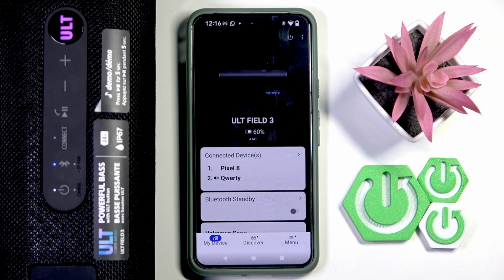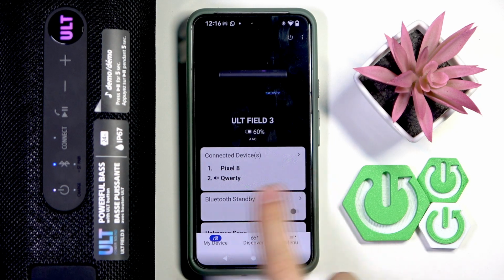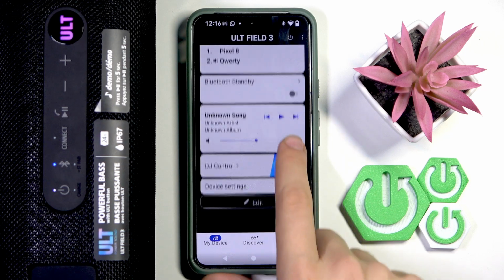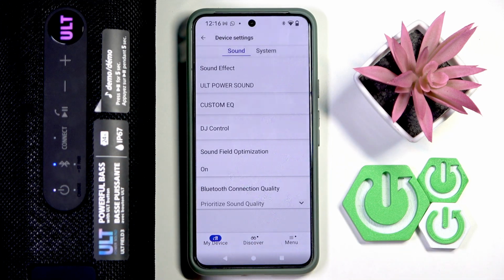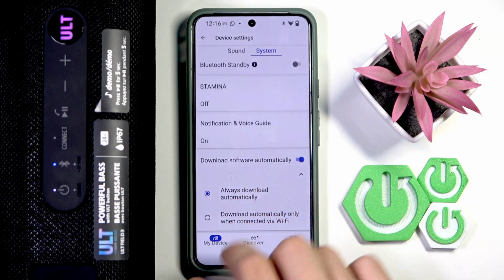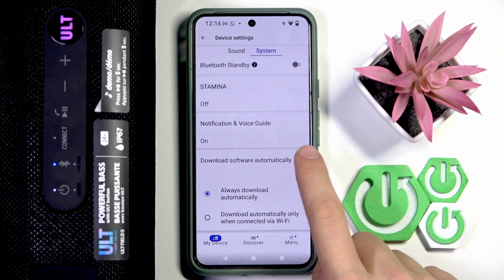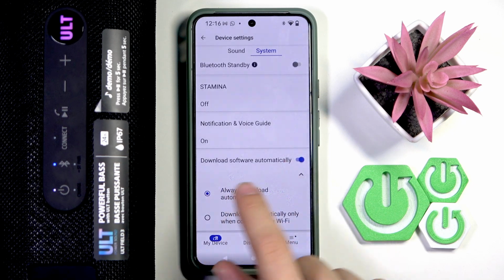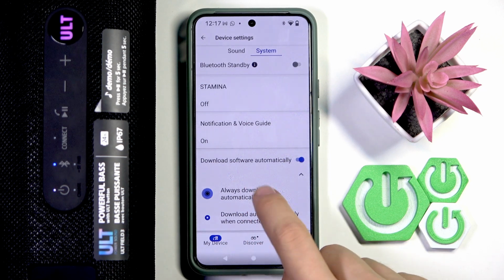SONY ULT FIELD 3 – How to Enable or Disable Auto Software Updates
If you want to control automatic software updates on your SONY ULT FIELD 3 speaker, this video will show you exactly how to enable or disable auto updates and manage update settings using the Sony SoundConnect app. Learn how to find the right menu, switch auto updates on or off, and choose the best option for your needs. Whether you want your SONY ULT FIELD 3 to always stay up to date or prefer to manage updates manually, this step-by-step guide will help you keep your speaker running smoothly. The process is simple and works for both Android and iOS devices using the official Sony app.

How to enable auto software updates on SONY ULT FIELD 3?
How to disable automatic updates on SONY ULT FIELD 3 speaker?
Where to manage software update settings in SONY ULT FIELD 3 using Sony SoundConnect?

0:00 Introduction
0:13 Open Sony SoundConnect app
0:18 Go to device settings
0:31 Find system and software update options
0:43 Enable or disable auto software updates
0:57 Choose update preferences
1:02 Summary